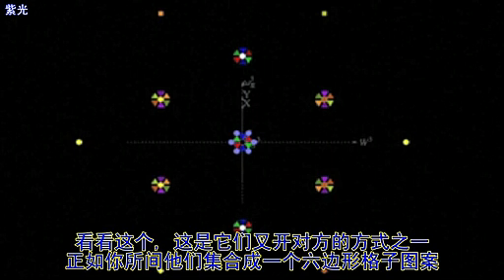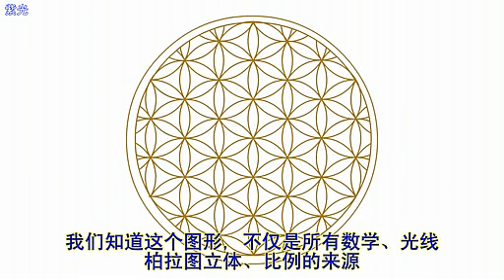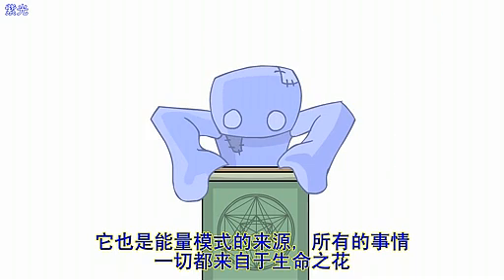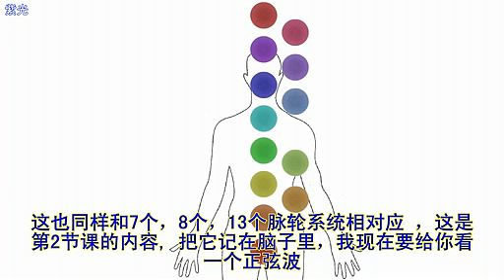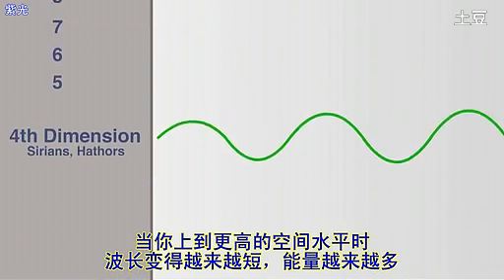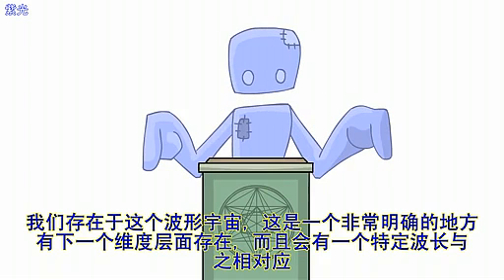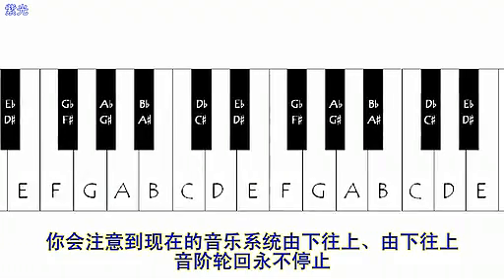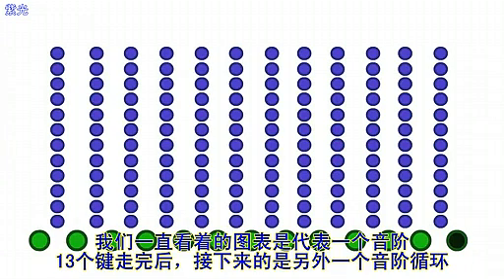(Spirit Science)靈性科學 Lesson7 次元維度